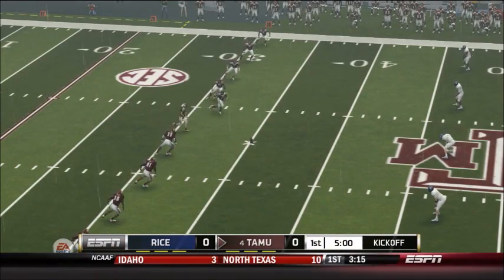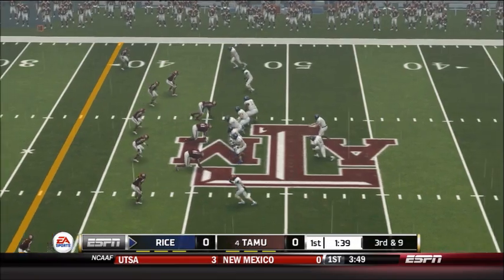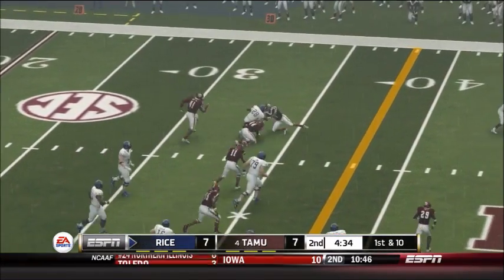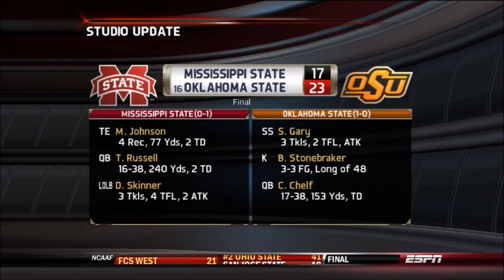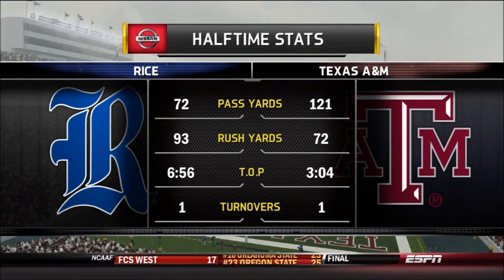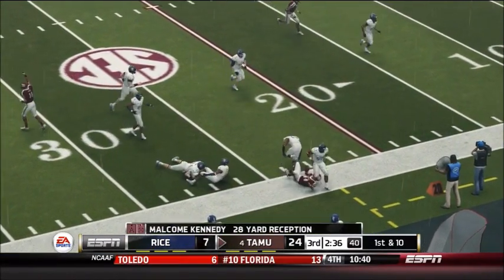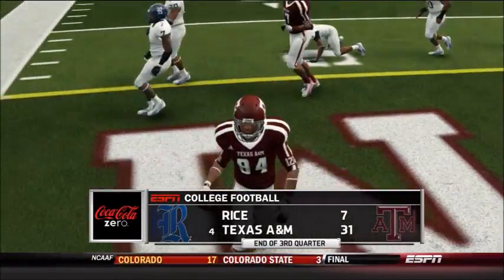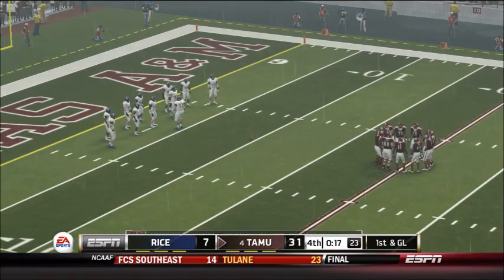Texas A&M vs. Rice [Week 1] - NCAA '14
Weekly simulations of the 2014 Texas A&M Season. Real rosters with real plays. Week 1 : Texas A&M vs. Rice at Kyle Field.
HIGHLIGHT PLAYS
Rice - Klein Kubiak [8:26]
A&M - Ja'Quay Williams [11:59]
A&M - Toney Hurd Jr. [15:38]
A&M - Malcome Kennedy [18:00]
A&M - Taylor Bertolet [22:50]
A&M - Malcome Kennedy [27:26]
A&M - Mike Evans [31:38]

POST GAME STATS
[42:49]